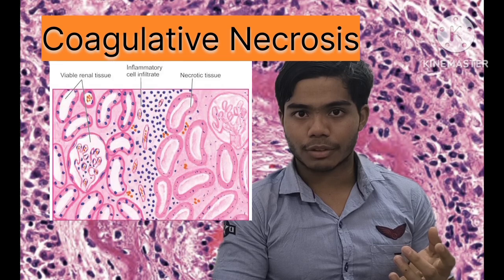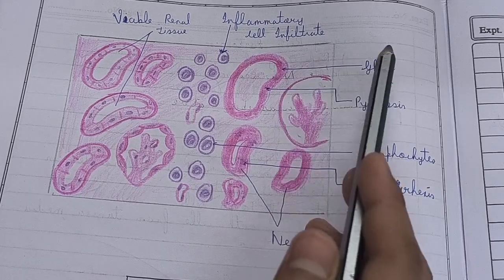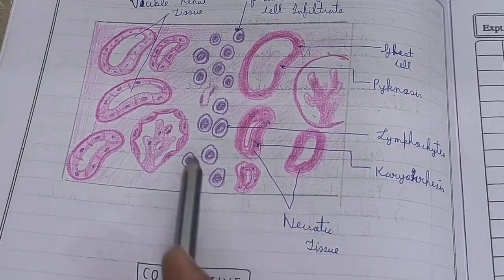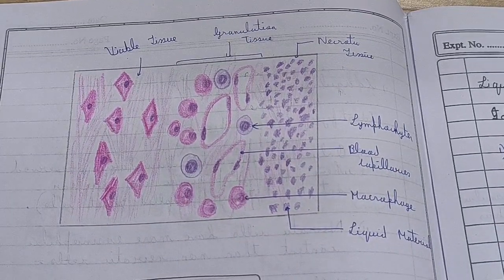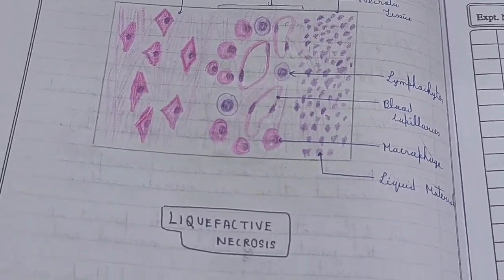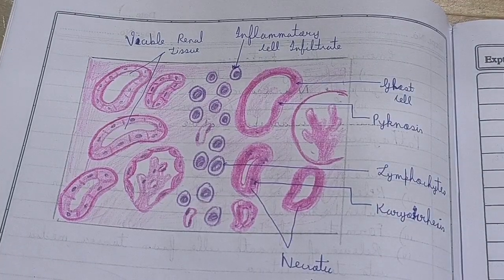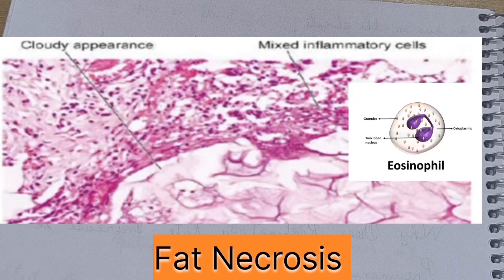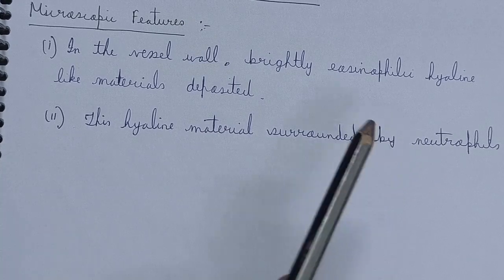Necrosis Pathology| Microscopic Features Of Gingiva | Histopathology Slide Identification